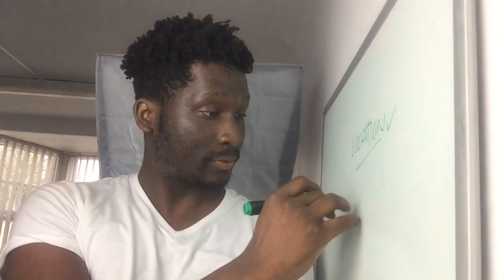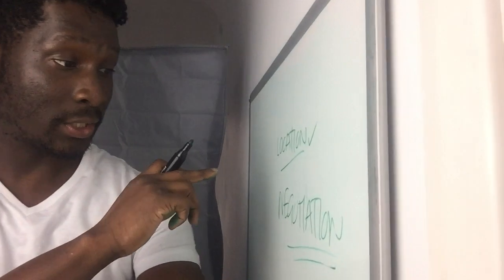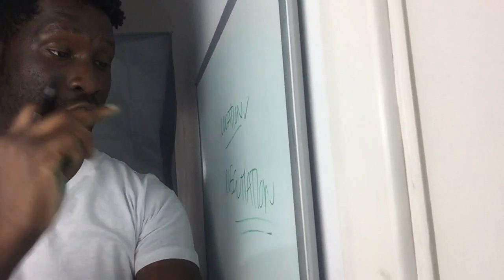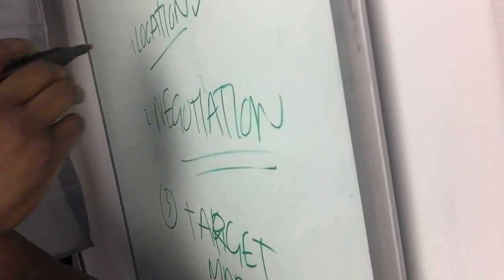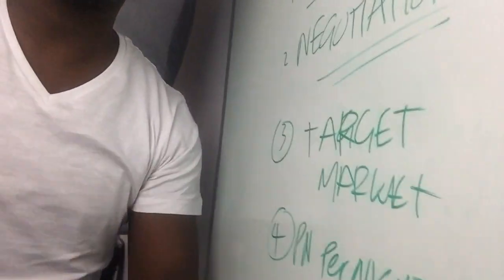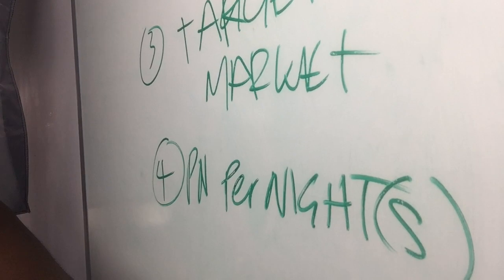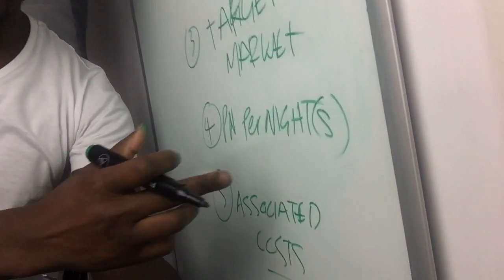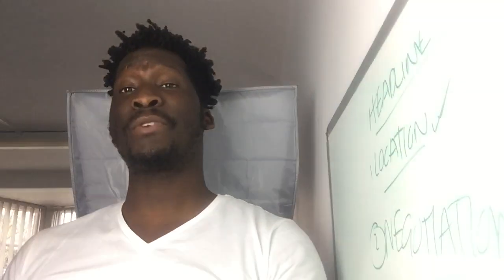How to PROFIT from Serviced Accommodation | Tj Atkinson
5 simple things you Must do if you want to profit from Serviced Accommodation

Or